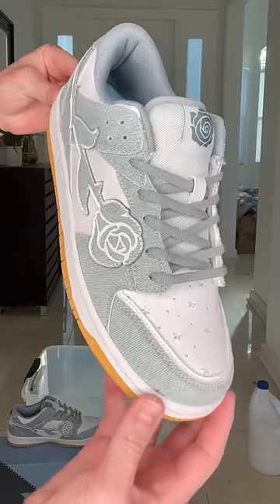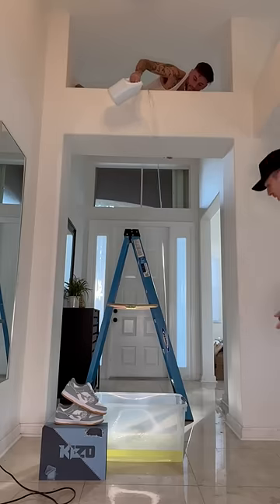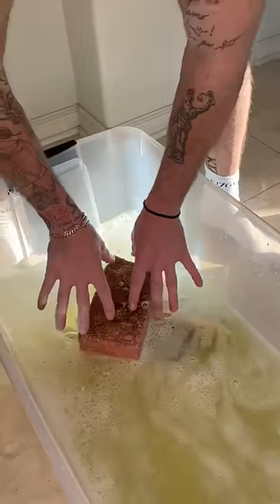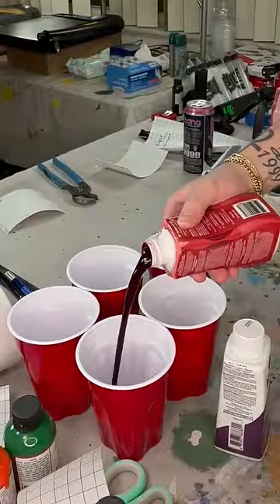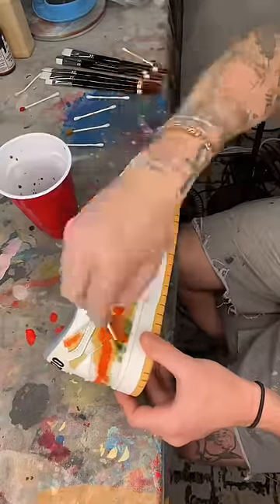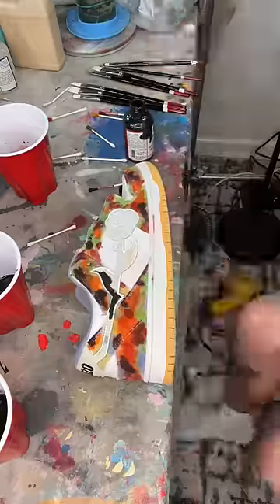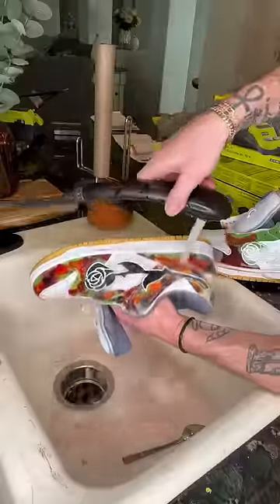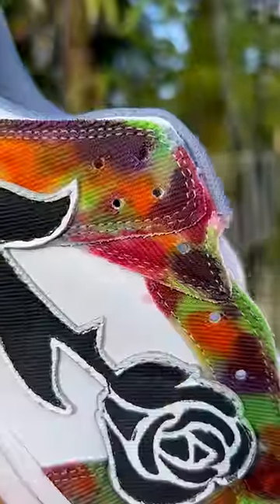DID I RUIN THESE!?!